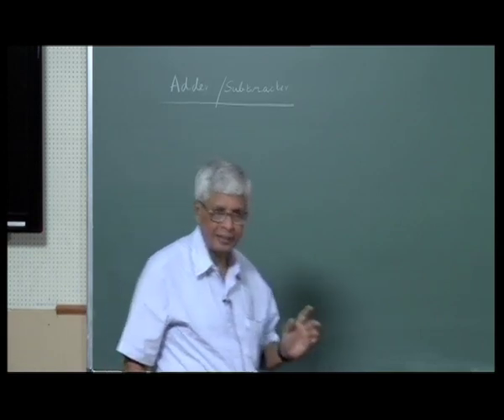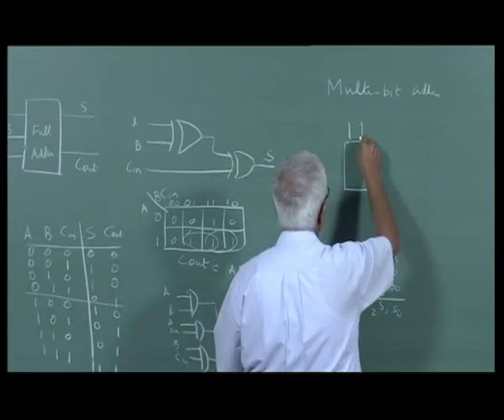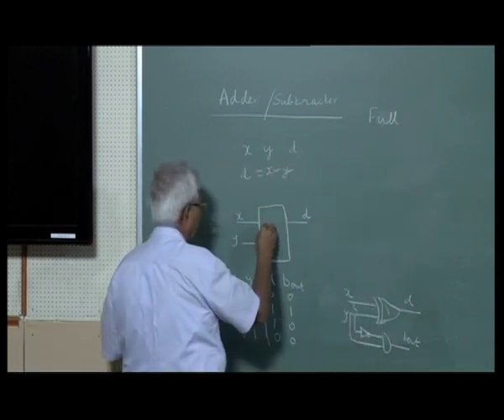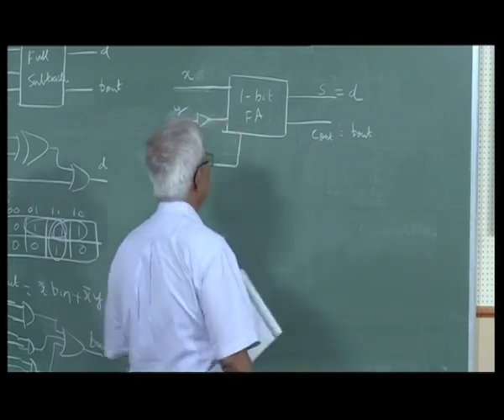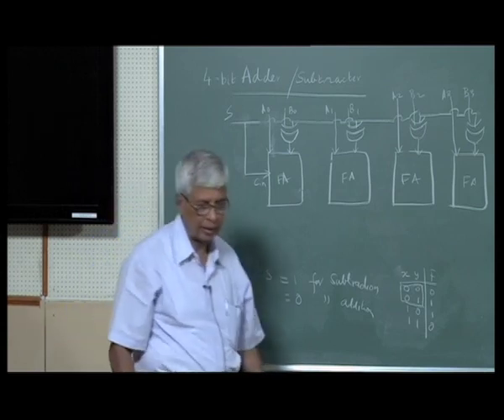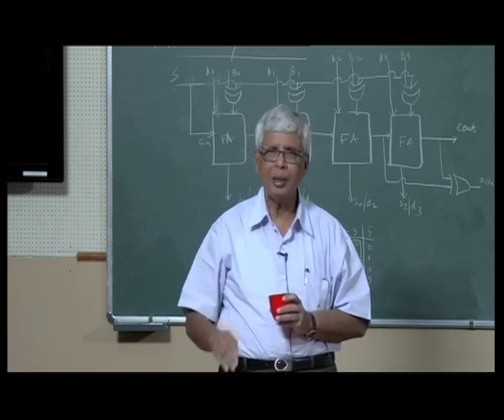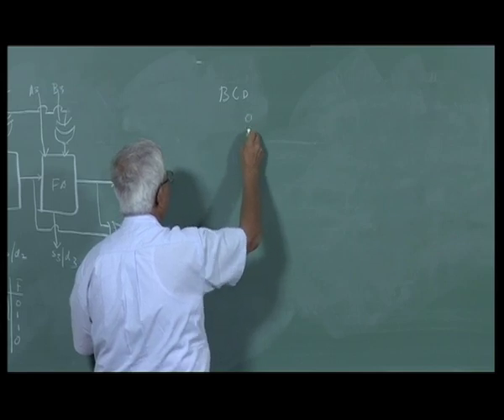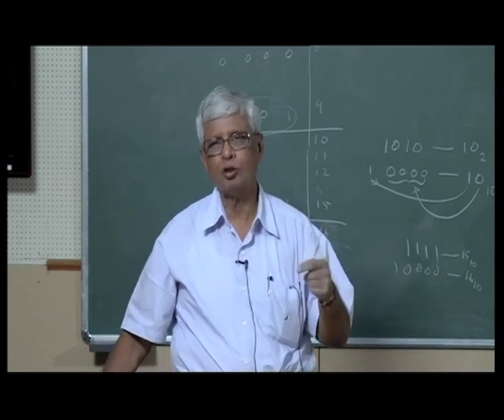Mod-01 Lec-11 Adder & subtractor